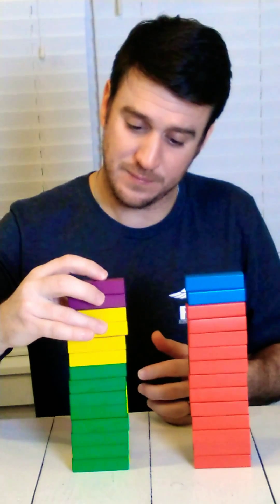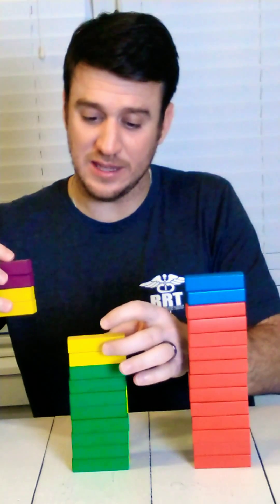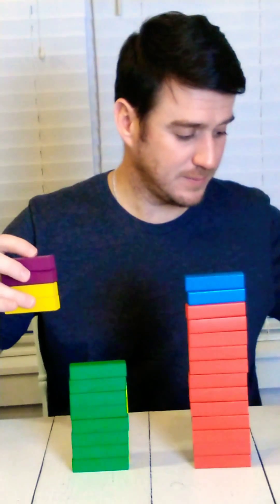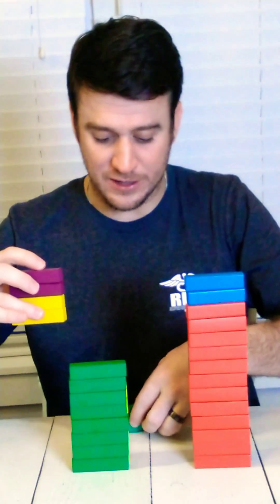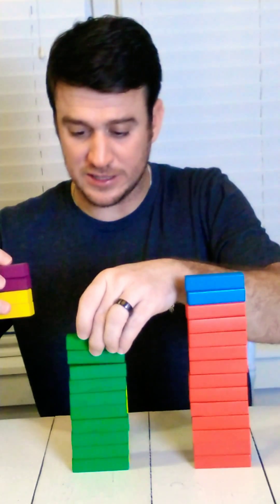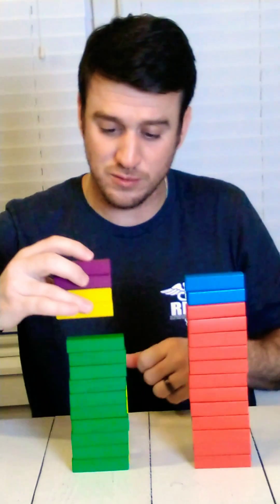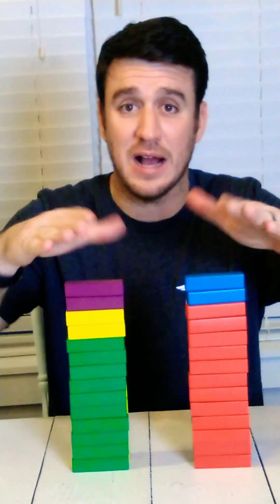Respiratory Therapy - Anion Gap - When to give bicarb?